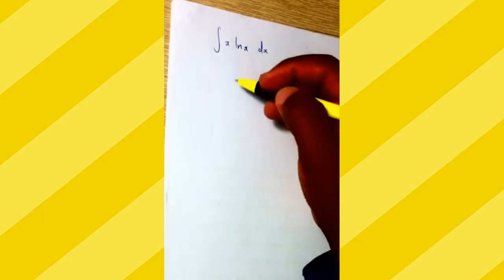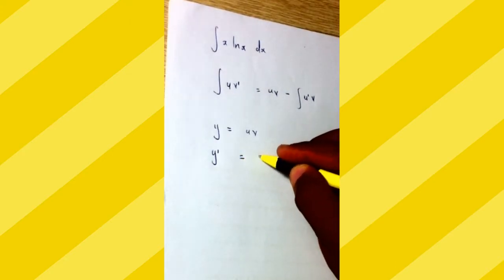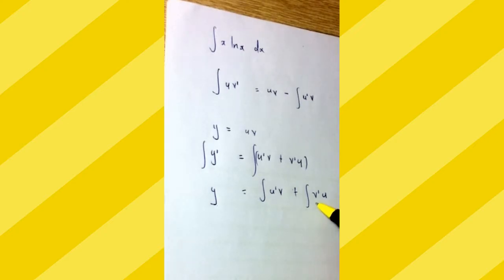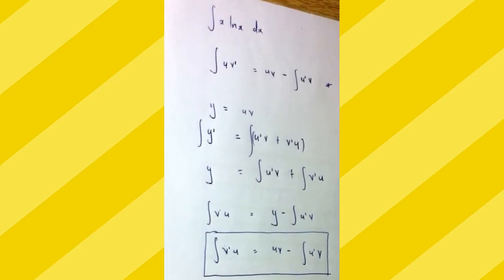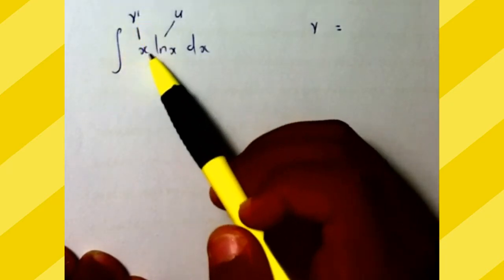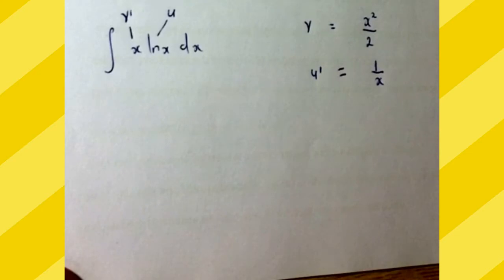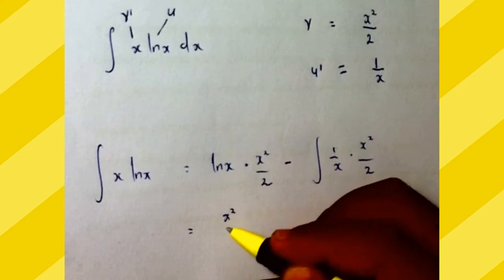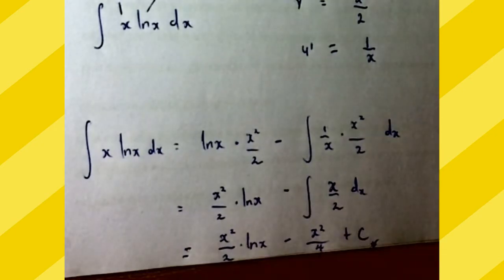∫▒〖x ln⁡xdx=? 〗Integral of xlnxdx